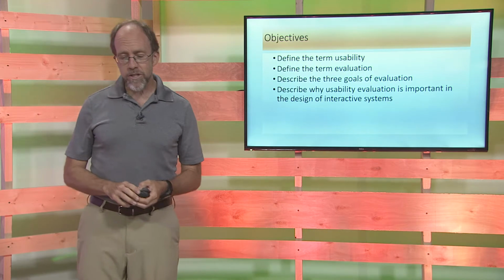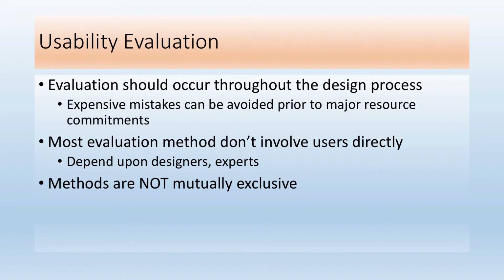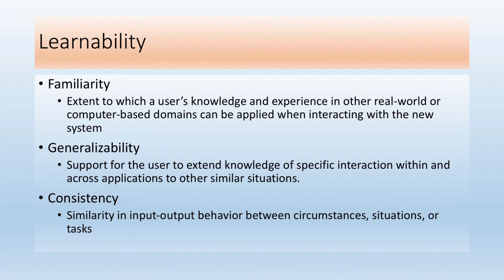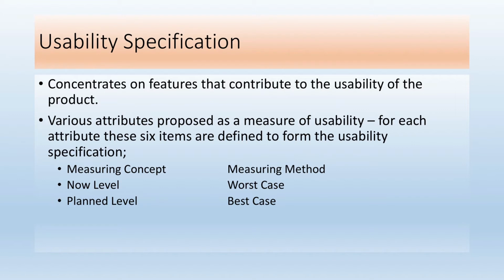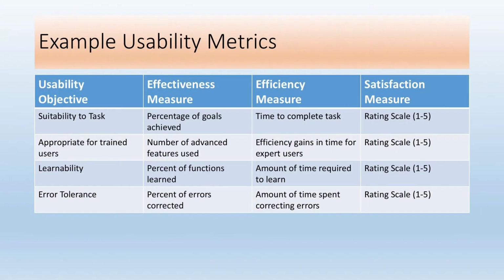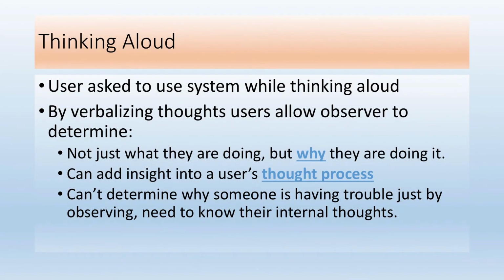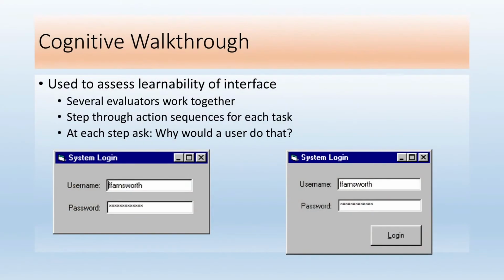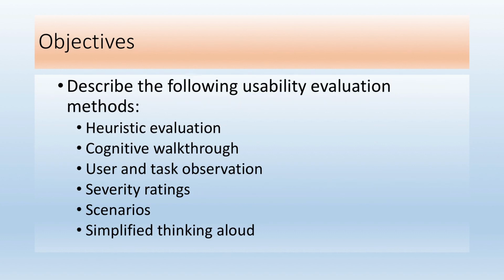CEN3722 Usability Evaluation